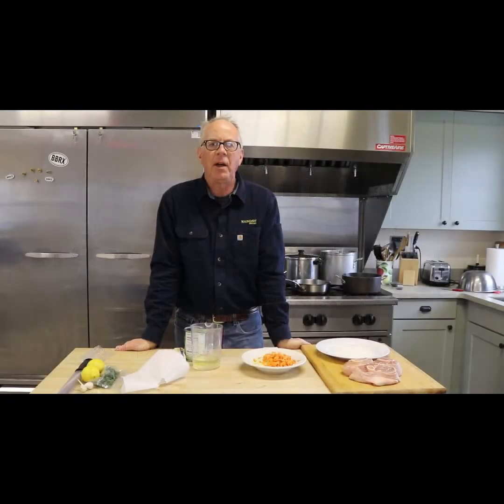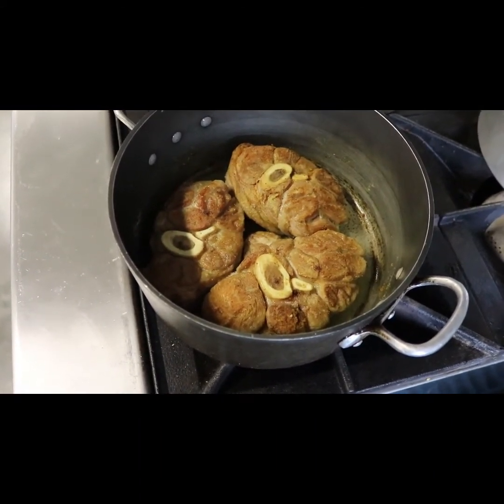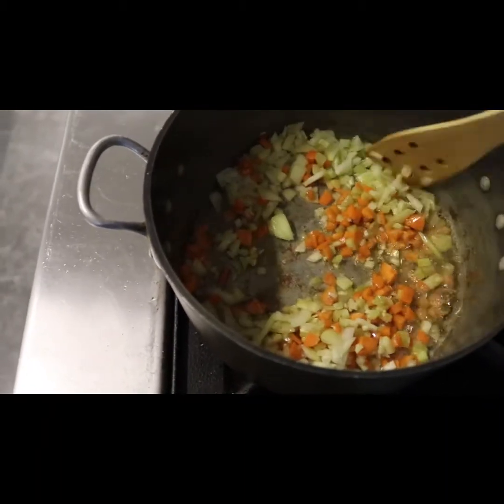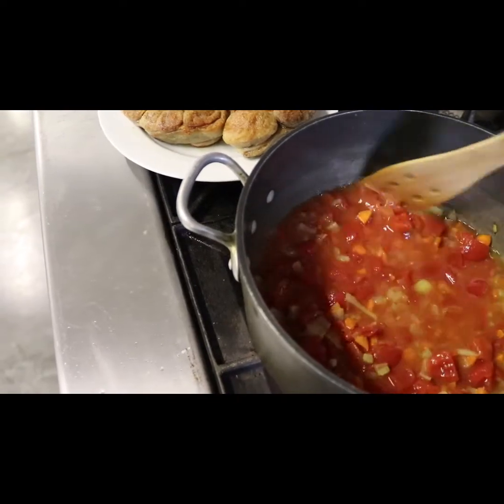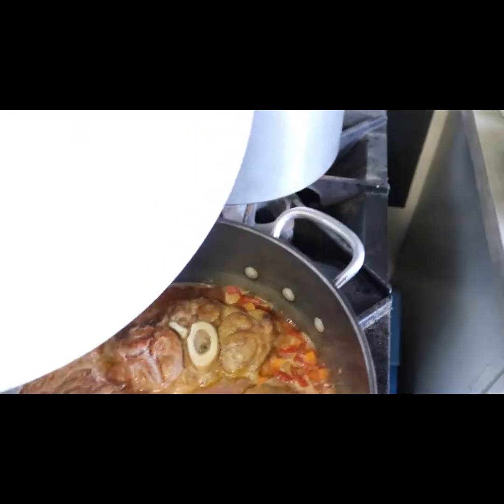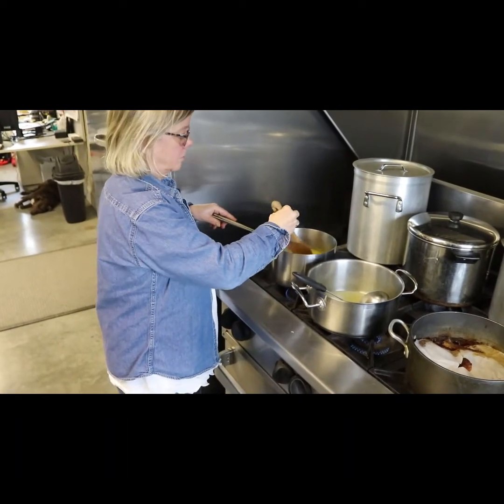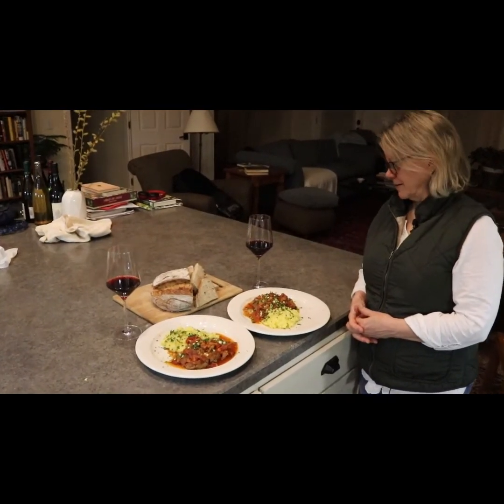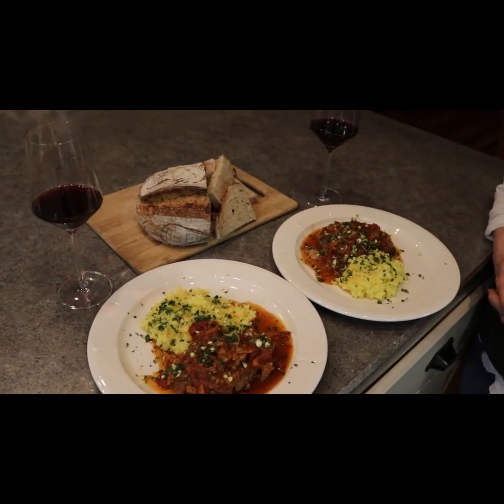BBRX #22: Making Osso Buco for a Holiday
Osso Buco is one of Bruce's favorite dishes.  Watch as he explains how to make this wonderful Easter dinner.